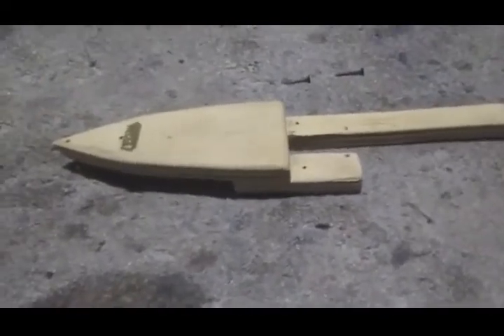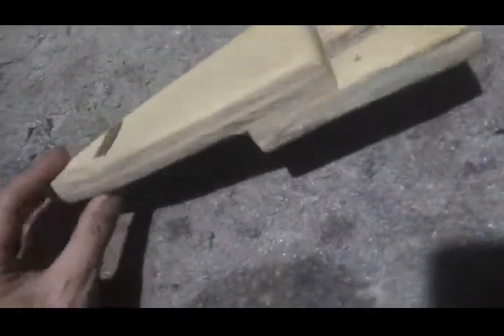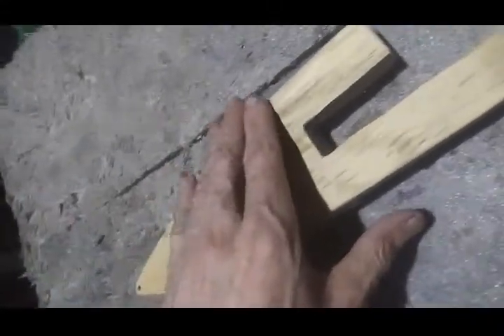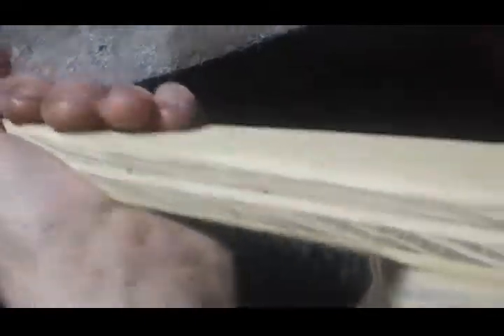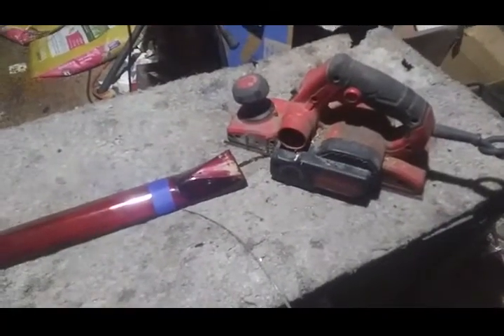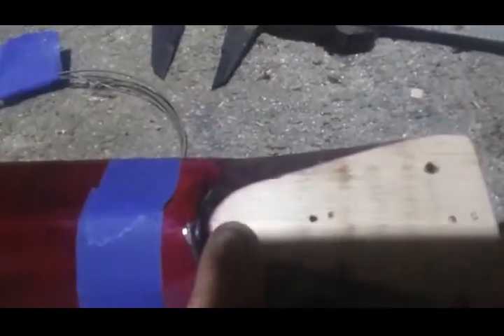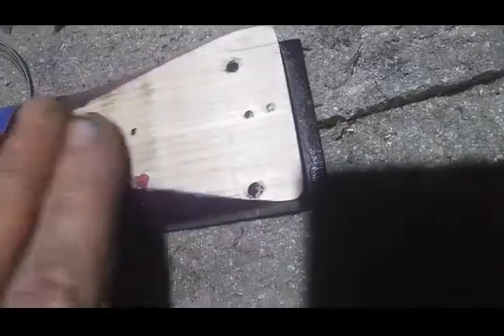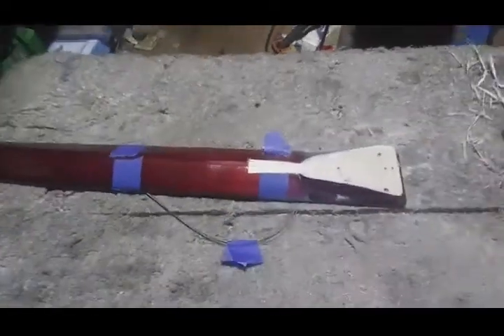X-13 neck install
sanding the body, drilling neck screw holes, gluing neck shims, planing the neck heel,  sanding the neck, installing the neck, evaluating the results.

The resulting neck joint is 40mm thick, and is a definite improvement.  Completion of the rest of the guitar to match the thin neck is trivial - add 10mm of bridge shim, lose the pickup shim, and add a ~20mm tall depth pickguard when re-assembling.  So this experiment can already be declared a success.

I'll complete the build just to be sure there are no unforeseen issues.  The heel and body could both use more rounding and sculpting.

Conclusions drawn from this experiment:
* Flat heels and the resulting thinner neck joints are ergonomically superior to traditional thickness heels.
* 2 screw flat heel joints with ~50mm screw spacing are adequate for guitar construction.
* it is desirable to leave some extra body material above the neck screws for heel shaping
* 2 piece bodies for use with thin heels do not seem to have any issues.